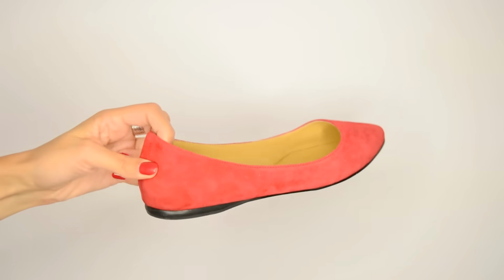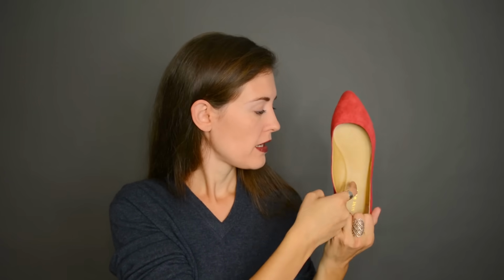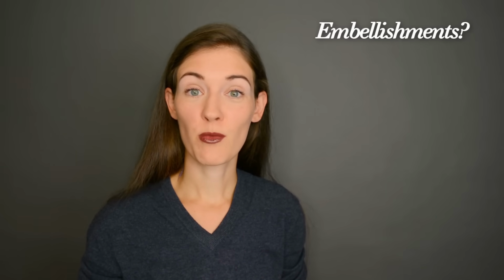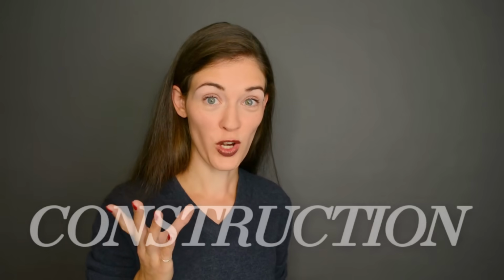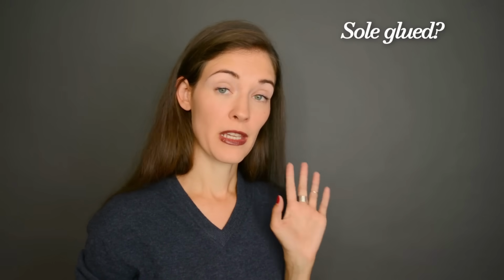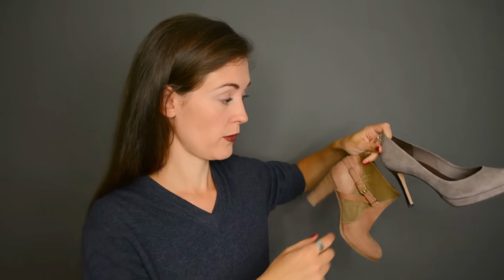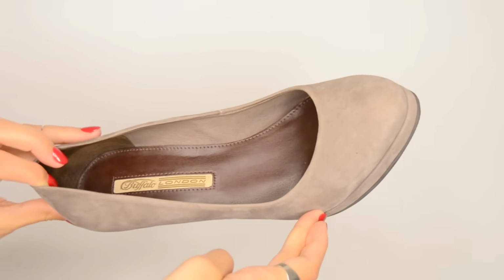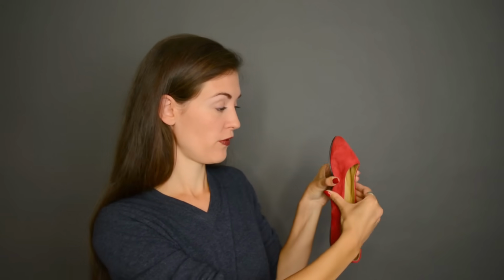How to recognize good vs. bad quality shoes | Justine Leconte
How to find good quality shoes? What to look for?
What is good quality and what is bad quality?
This video tackles:
- Materials (leather, plastic, suede, fabric)
- Construction (upper, inside, sole, edges, heel placement, arch, lining, cushions, etc...).
I hope you'll find it helpful.

Thumbs up if you enjoyed this video!

Take care!
Justine

Thanks a lot to everyone translating my videos!

I AM WEARING:

Lips: NIVEA x Chantal Thomass in chocolate.

SOCIAL